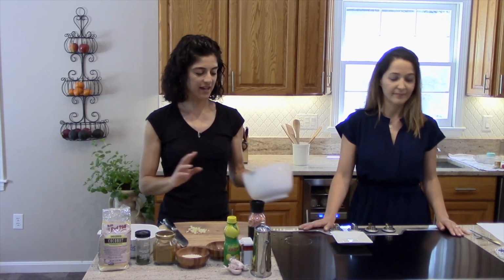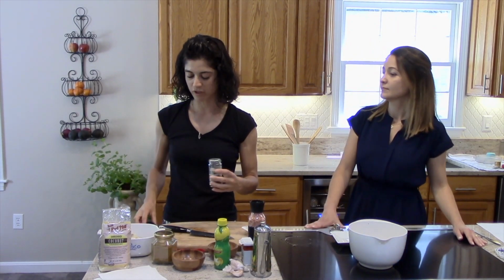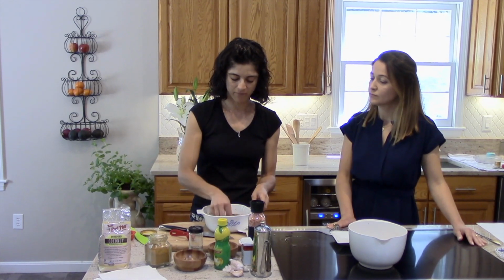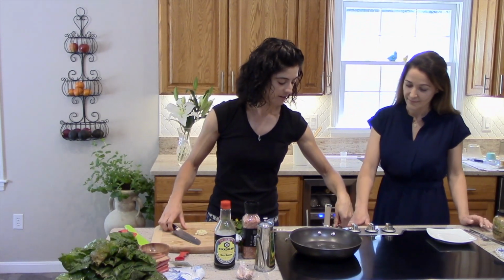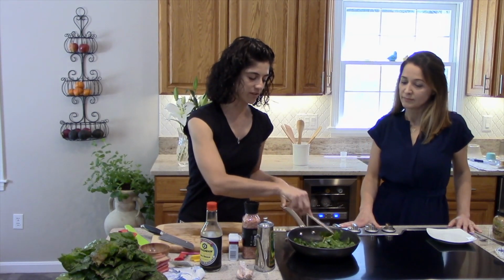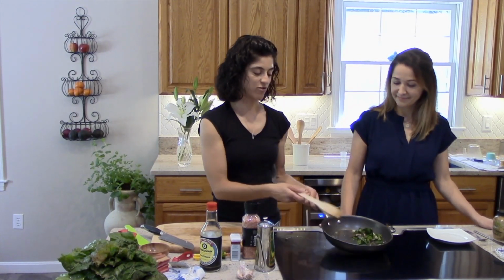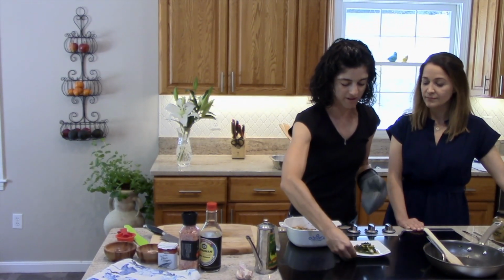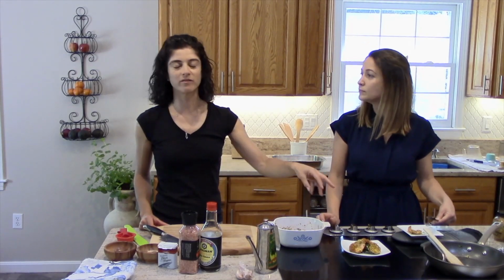Healthy Recipes for Life After Bariatric Surgery: Coconut Curry Shrimp (Regular Texture Diet)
This cooking demonstration shows viewers how to prepare Coconut Curry Shrimp (Regular Texture Diet) with sautéed greens.